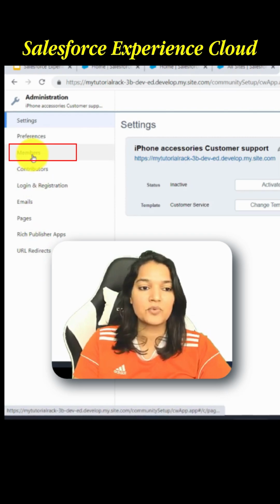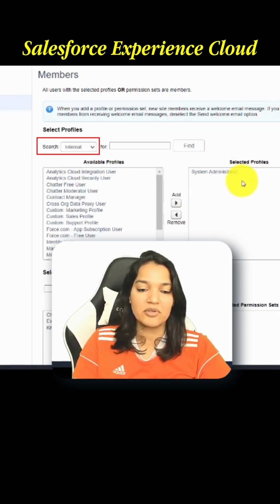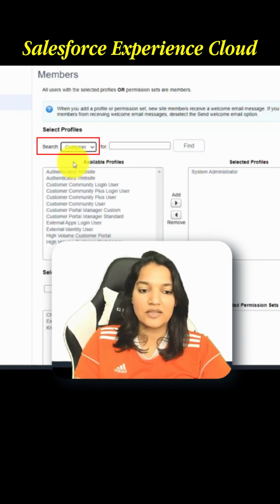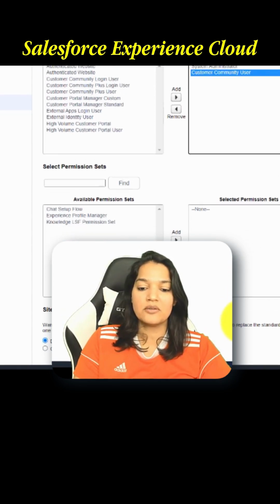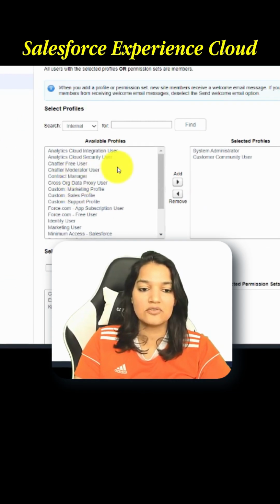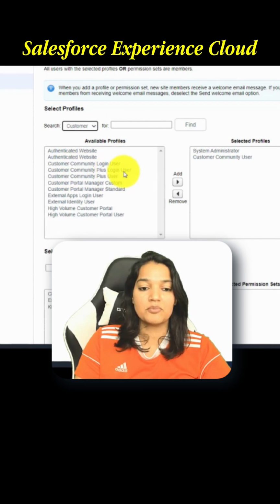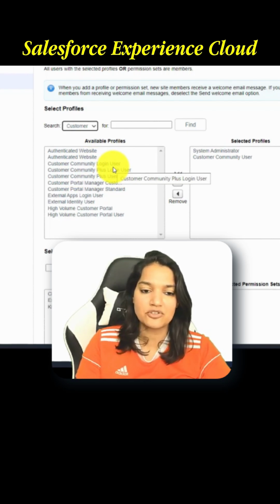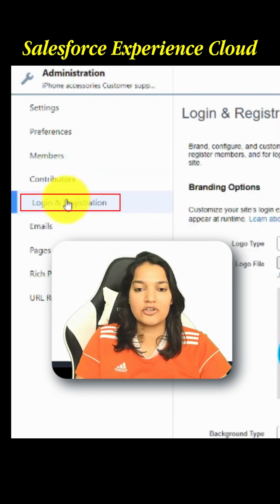Add Users to Salesforce Experience Cloud (Step-by-Step Guide)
Want to add users to your Salesforce Experience Cloud site? Think it’s just creating accounts? Think again.
Understanding user setup, roles, profiles, and permissions is the #1 rule for managing a secure and effective Experience Cloud site.

In this video, I break down exactly how to:

Add new users to your Experience Cloud site.

Assign profiles, roles, and permission sets for proper access.

Manage guest users and external users.

Troubleshoot common access issues.

Apply best practices for secure and organized user management.

Why does this matter? Because correct user setup ensures data security, proper access, and a smooth user experience.

Want to master Salesforce Experience Cloud user management? Click the 'Related Video' box below!